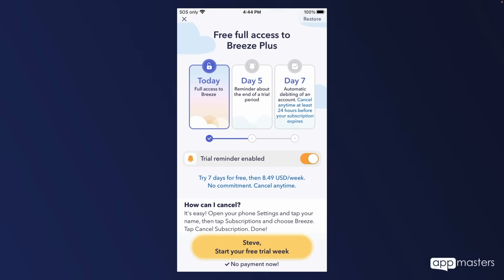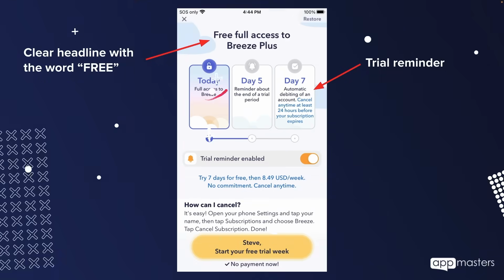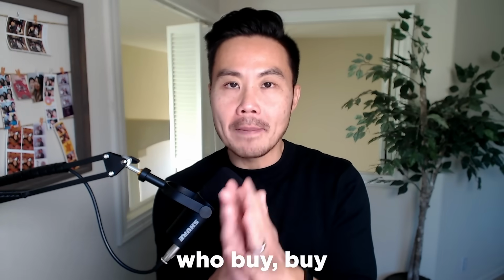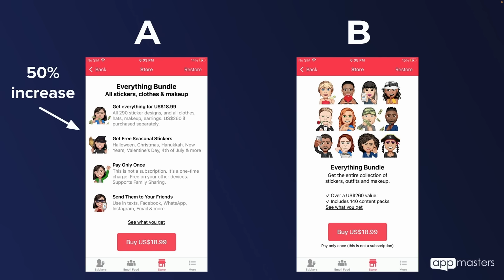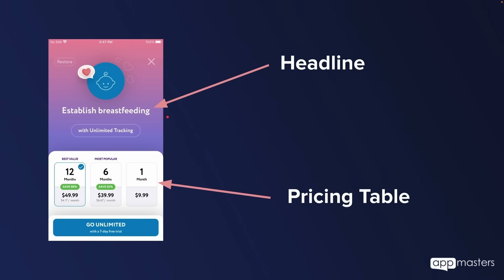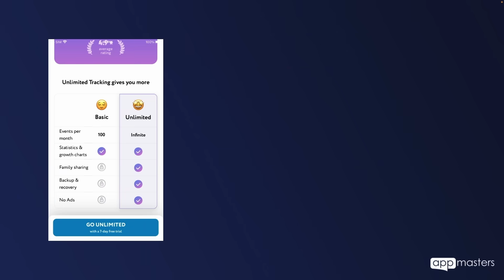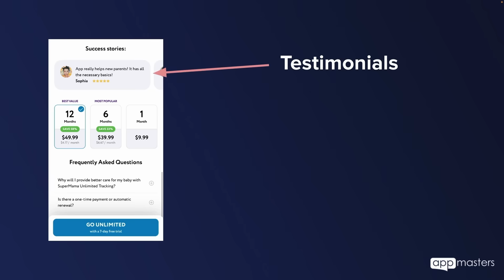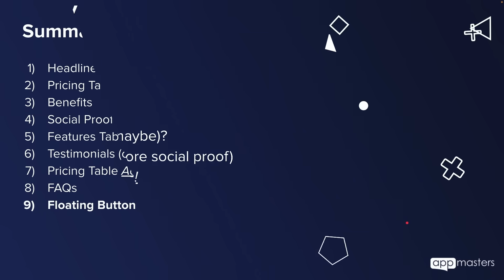The Anatomy of a High Converting Paywall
A paywall is more than just a gateway to your app's premium features; it's a crucial touchpoint where users decide whether to engage further or move on. In this video we will explore the significance of elements that contribute to the anatomy of a high-converting paywall, listed below.

1. Clear Headline with the Word "Free"
The first impression matters, and a clear headline can be a game-changer. We explore how incorporating the word "free" strategically can result in an 11% increase in conversions.

2. Trial Reminder - Nudging Users to Experience More
Trials are a powerful way to introduce users to your premium features. Discover the art of crafting compelling trial reminders that gently nudge users toward experiencing the full potential of your app.

3. Having a Trial
Having a trial option is not just a feature; it's a strategic move to showcase the value of your premium content.

4. Long Paywalls
Contrary to conventional wisdom, we explore the benefits of longer paywalls. Discover how extending the length of your paywall can lead to increased user commitment and a higher likelihood of conversion.

5. Pricing Table
The placement of your pricing table matters. We dissect the concept of "above the fold" and discuss how this strategic placement ensures that users can easily access and evaluate your pricing options without unnecessary scrolling.

6. Benefits Instead of Features
Shifting the focus from features to benefits is a fundamental shift in approach. Explore the psychology behind emphasizing user benefits, and learn how this adjustment in messaging can create a more compelling case for users to upgrade.

7. Social Proof - Building Trust and Credibility
Users trust what other users say. Dive into the realm of social proof and understand how leveraging testimonials, reviews, and user success stories can build trust and credibility.